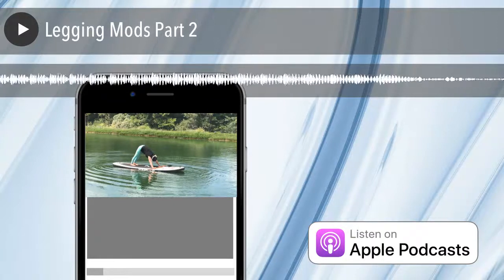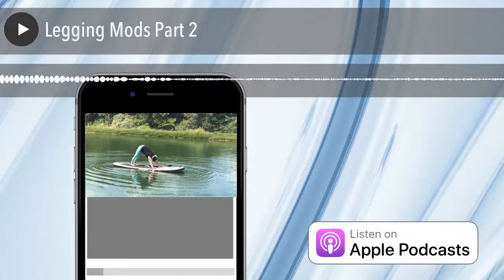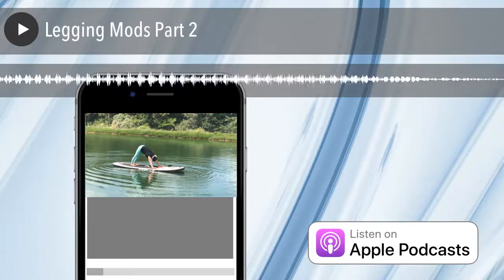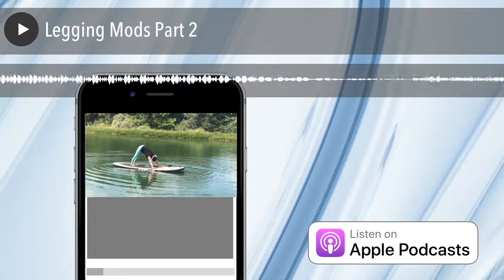Legging Mods Part 2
As promised Zede and Mal give you another podcast all about legging hacks.

This time around they talk about the different ways to color block your leggings and what color blocking can help you achieve. Whether your goal is to have a slimming effect or enhance certain body features, color blocking can help you achieve it. Ok, so you want to color block but now what? Zede and Mallory discuss a couple ways in which color blocking can be achieved.

Along the lines of color blocking is adding mesh inserts into the leggings. A super popular trend especially in the workout wardrobe is mesh panels. They can be down the side of the pants, only at them hem, basically anywhere you want when you make your own.  Apart from being a style choice to show off some muscles or ink, mesh can also help with ventilation.

Mal and Zede also share their ideas on their perfect pocket. Mallory describes her ideal pocket as one on her outer thigh that is just big enough to fit her phone. She doesn’t want a zipper but more of two layers of overlapping fabric to secure the contents. Mallory says she can’t decide if she wants all mesh, fabric/mesh combo, or all fabric for her pocket. She loves having so many options.

Zede on the other hand prefers a zippered pocket, but as she’s the master of reducing bulk she’ll use an invisible zipper and mesh to construct her pocket.

And if you thought that Mallory and Zede couldn’t possibly have more mods to try out, you’d be wrong. Another trend they have seen in ready to wear leggings that can be easily applied to self sewn leggings is latticing and slashing. Latticing is usually done near the bottom of the leg and is simply strips of fabric applied to the garment. Sometimes the fabric can be woven having a lattice look and other times they are simple horizontal stripes.

As one might imagine slashing is as it sounds. The leggings will be cut revealing the persons skin underneath. These are not cutouts but literally slashes across the fabric.

Have a favorite or planned legging hack you are wanting to try? Share with us in the comments!

Hello Stitchers!

Thank you for Sew-pporting the media and community that Zede and Mallory Donohue offer via SewHere.com, the Self Sewn Wardrobe Facebook Group, and our Sewing Out Loud podcast.

We are constantly overwhelmed by the generosity and curiosity of our community, and we love serving you.

Some of our audience has requested a way to say “Thanks” for our services and entertainment as patrons.

While we sell sewing supplies and online classes on our site, some stitchers just simply enjoy the community we provide, and prefer to shop locally, or avoid huge shipping costs overseas.

Thank you again for your Sew-pport!
Zede and Mallory Donohue

The post Legging Mods Part 2appeared first on sewhere.com.